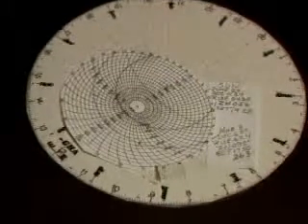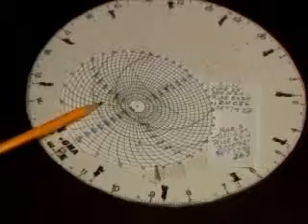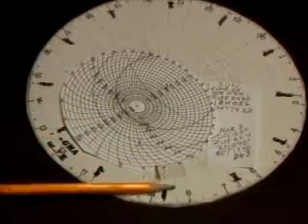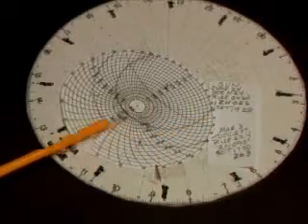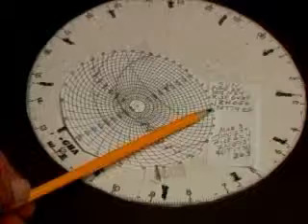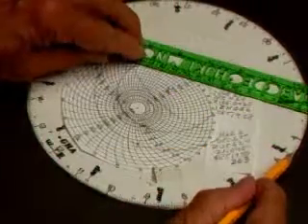Tracking the SUN12.wmv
Traching the Sun will let you find the rise and set of the sun in terms of ime brearing Altitude any where on eath, allowing you to plan events. It is a science and learning of how our sun works with the earth.